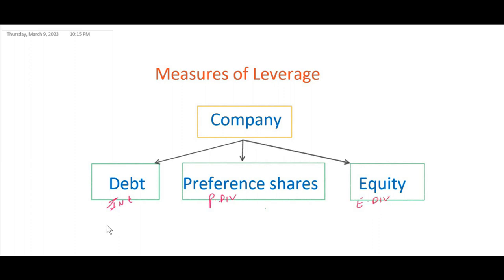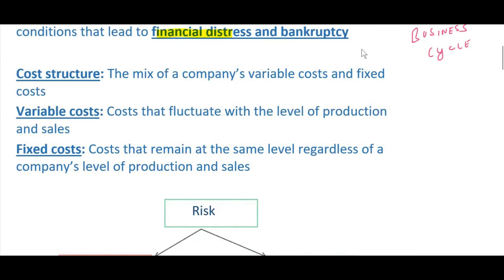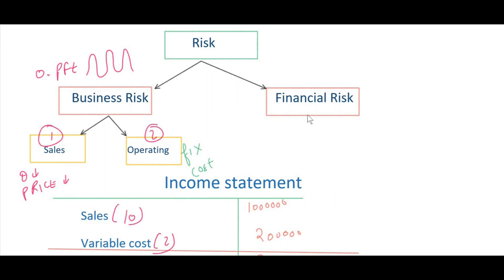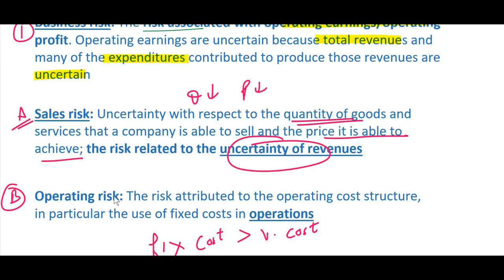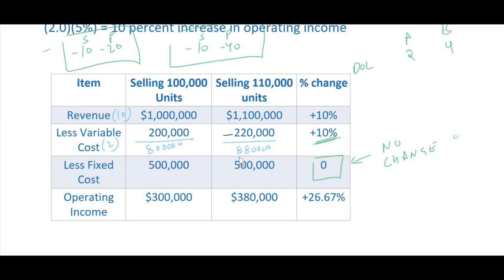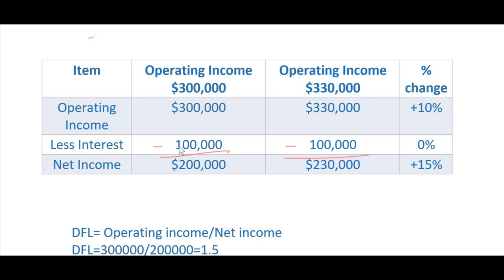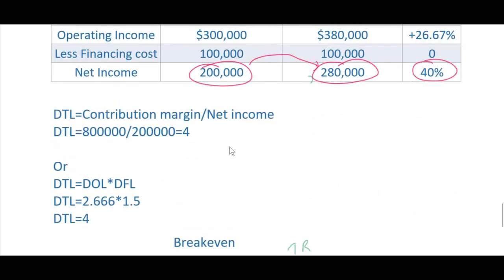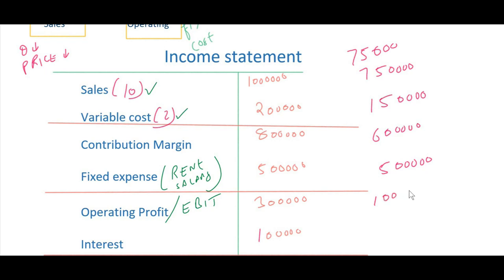Explain about Corporate Finance in CFA Exam preparation | What is Corporate Finance Part 2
Topic-Elegant Training Corporate finance demo,  Description In this video we will cover what is leverage. What do we mean by DFL, DOL, and DTL?
Also, we will try to communicate how leverage magnifies risk.